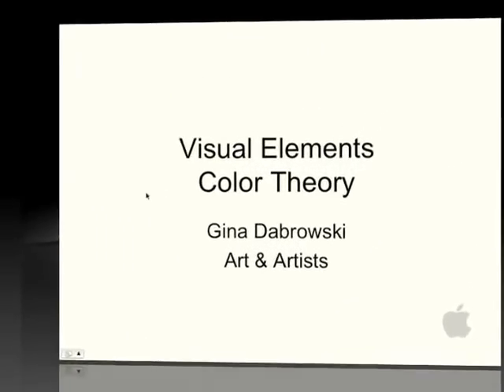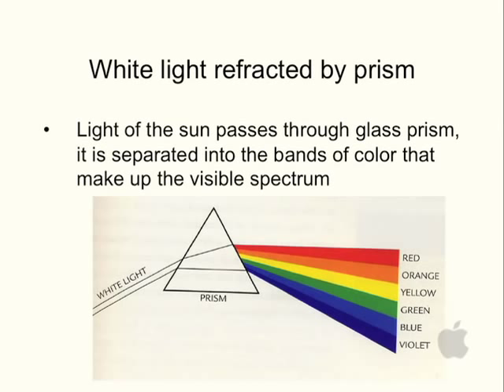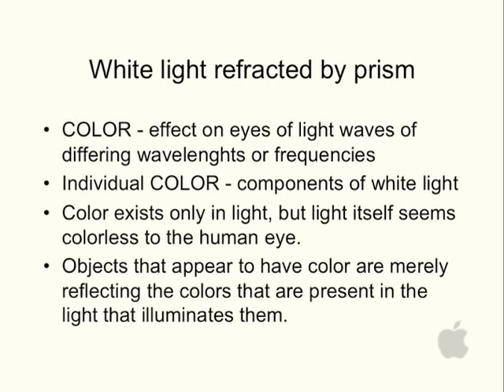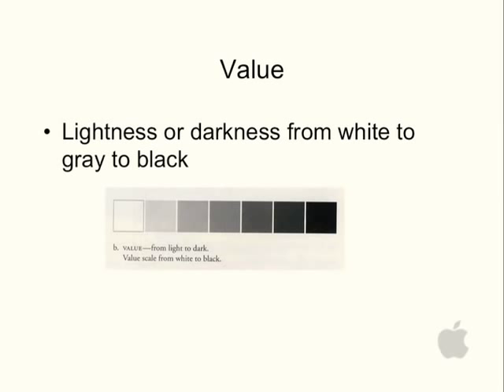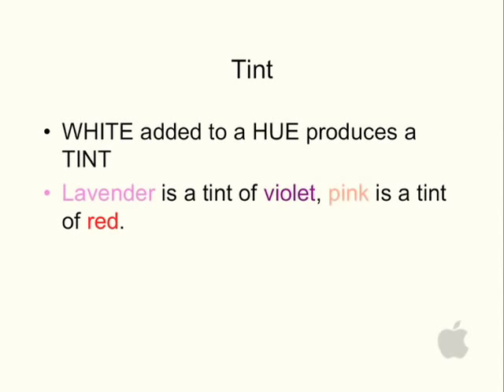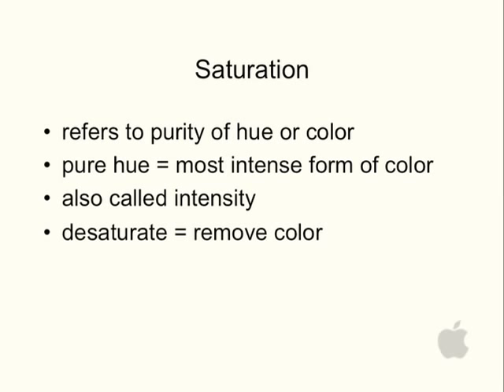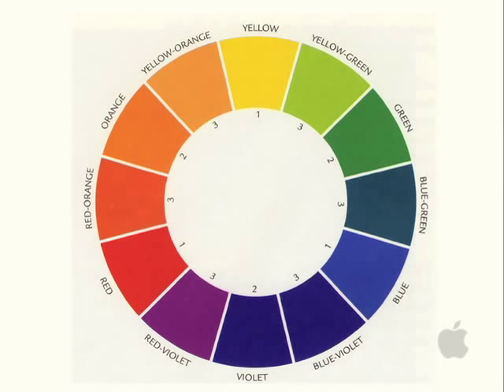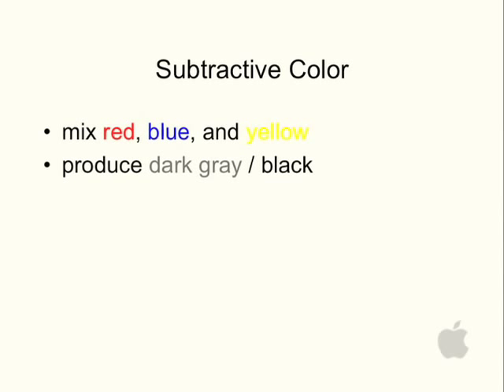Lecture 3: Color Theory - Part1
Gina Dabrowski, Art & Artists